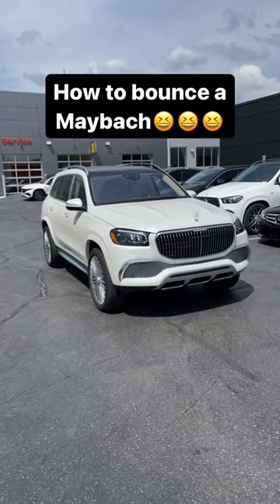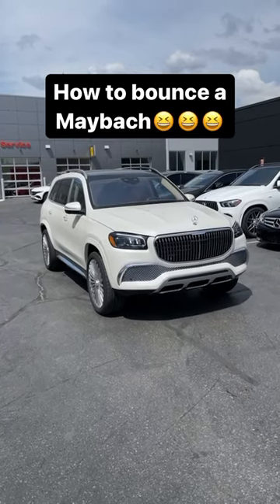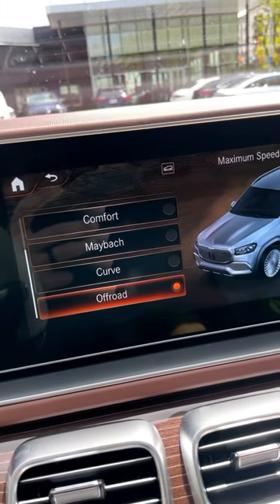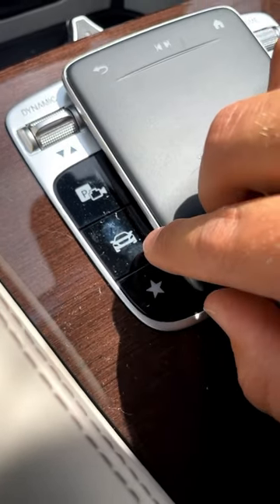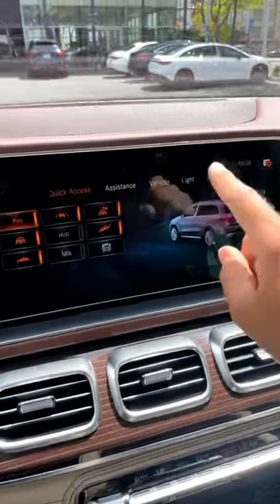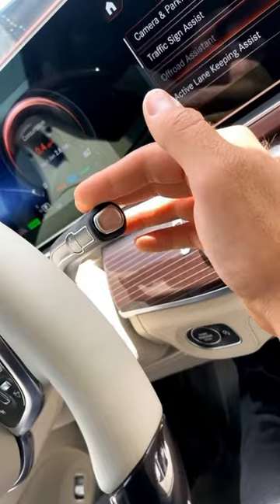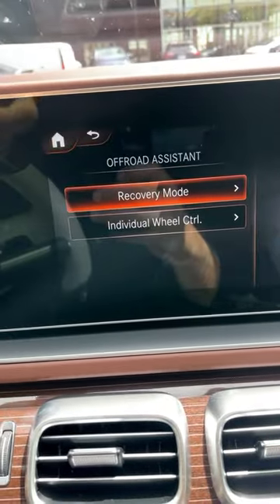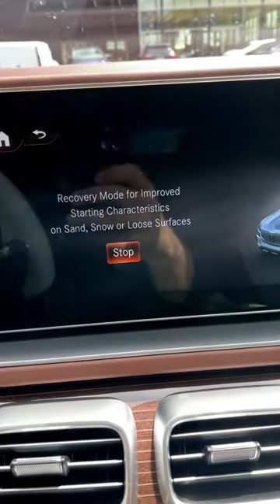BOUNCE MODE UNLOCKED!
Today I show how to use the recovery mode aka the bounce mode in the 2023 Mercedes GLS 600 Maybach!